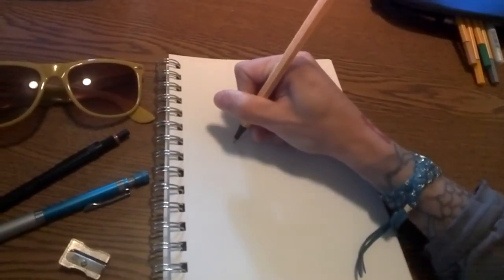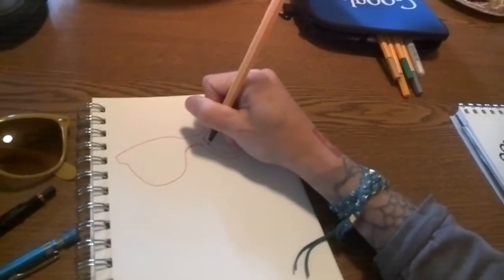Contour Line Drawing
Warm-up doodles, without lifting the pen off the paper. Fun way to start doodling for the day!